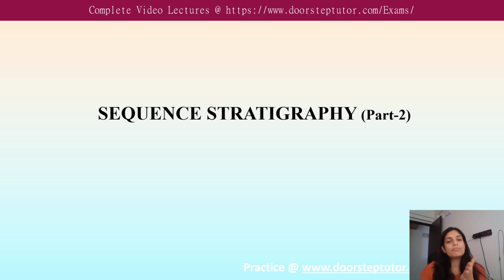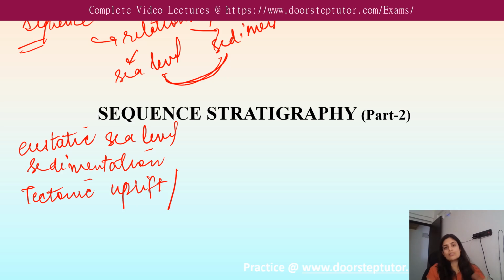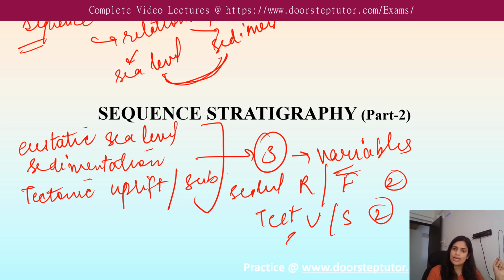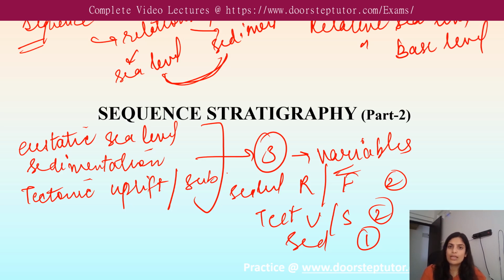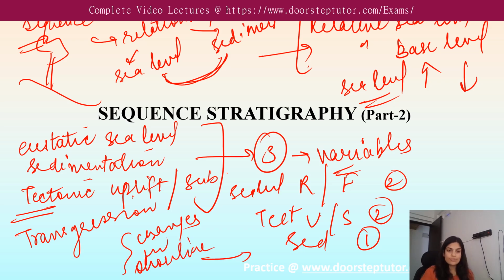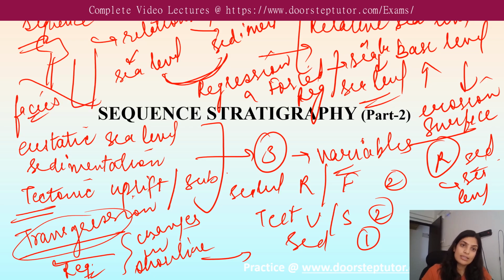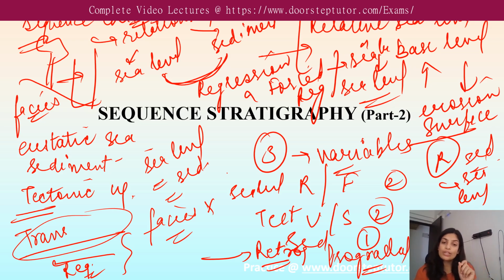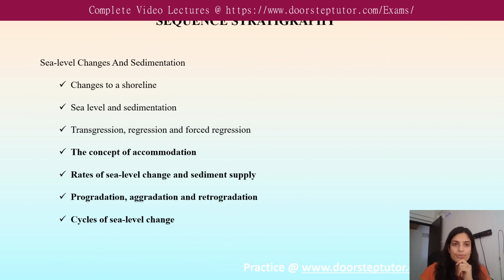Sequence Stratigraphy: Eustatic Sea Level Sedimentation | CSIR Earth Sciences | Geology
Chapters:
0:00 Introduction to Sequence Stratigraphy
0:36 Eustatic Sea Level and Tectonics
1:17 Five Scenarios in Sedimentation
1:49 Palm Tree Example and Interpretation Challenges
2:26 Relative Sea Level & Base Level

How do sea level changes and tectonic activities interact to control sedimentation patterns in sequence stratigraphy? This video explains the core relationship between eustatic sea level, tectonic uplift, and subsidence. It details five distinct stratigraphic scenarios and discusses the practical challenges of interpreting these phenomena in the field using a simple palm tree analogy. Additionally, the lecture clarifies the crucial difference between absolute eustatic sea level and relative base level changes. This detailed analysis is highly valuable for candidates preparing for CSIR NET Earth Sciences, Geology, and related competitive exams.

Questions answered in this video:
• What is the difference between eustatic sea level and relative sea level in sequence stratigraphy?
• How do tectonic uplift and subsidence affect sedimentary successions?